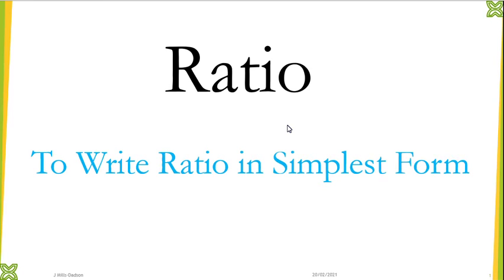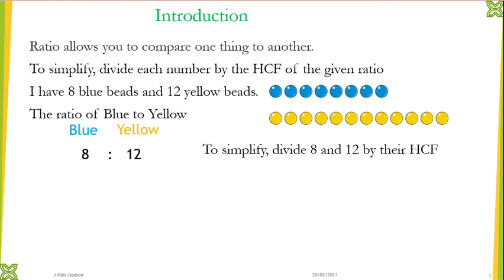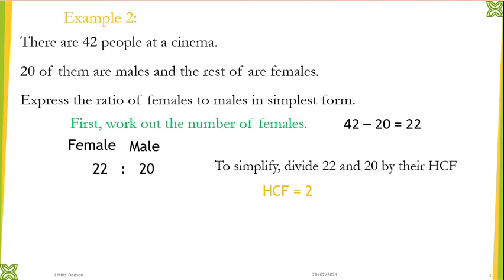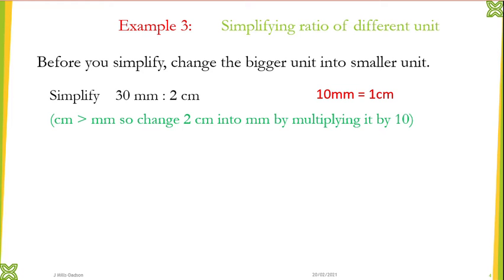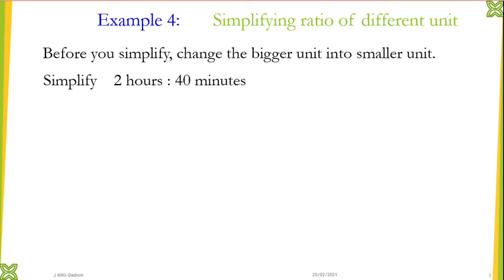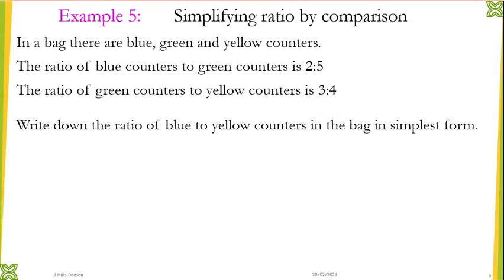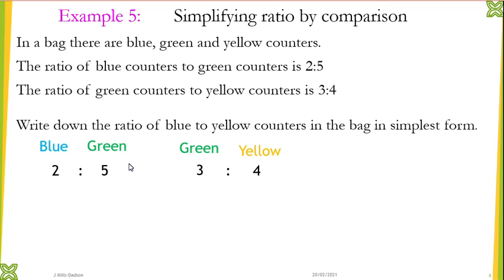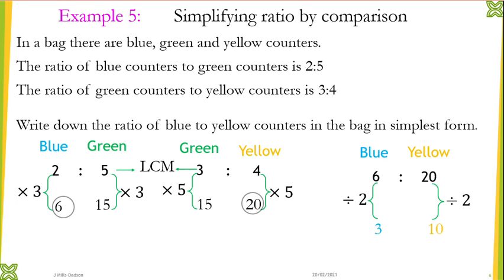Ratio Representation and Simplification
Carefully Animated lesson on how to use ratio to represent information and also how to simplify ratio.
 Excellent animation supported by narratives to bring life in delivering maths concepts, accessible to all. This channel is designed to boost your confidence and enthusiasm in maths.
Very useful for audio visual learners.